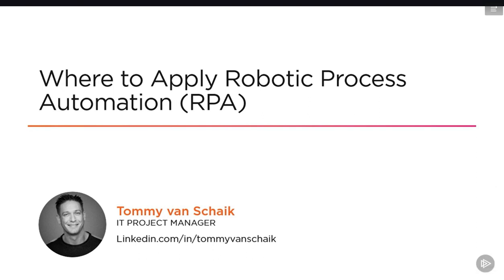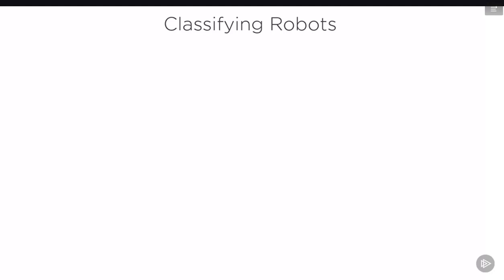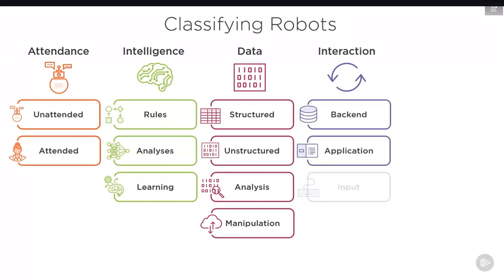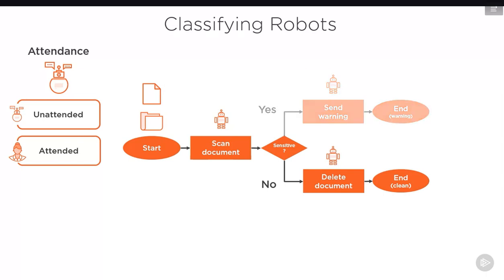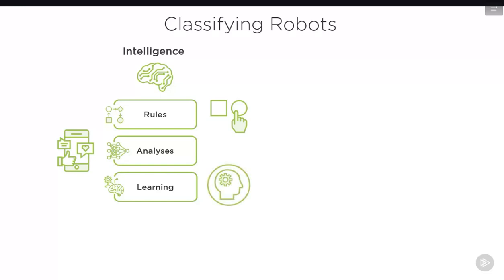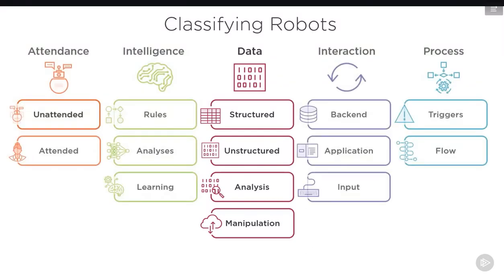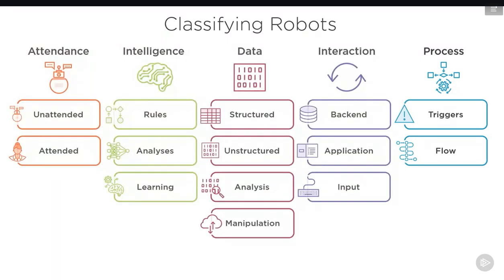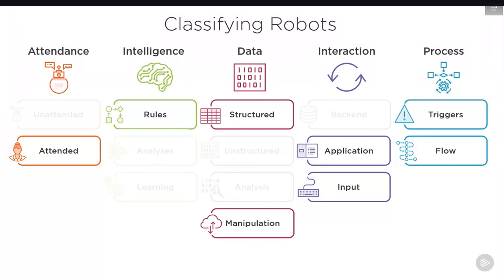Classifying Robots: Understanding the Different Types of Robots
In this tutorial, we'll explore the different types of robots and their classifications. We'll cover the basic characteristics and functions of each type of robot, including industrial robots, service robots, collaborative robots, and more. Understanding the different types of robots is essential for choosing the right robot for your business needs and optimizing your operations. Whether you're new to robotics or an experienced professional, this video has something for everyone. Watch now to learn more!